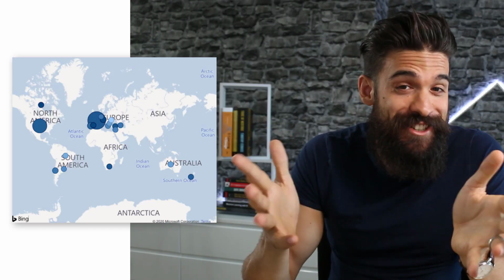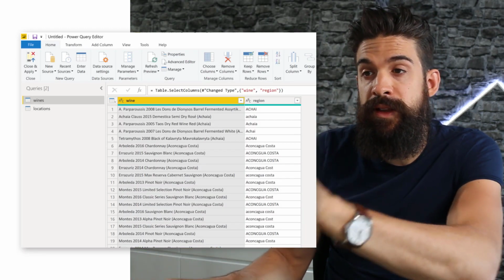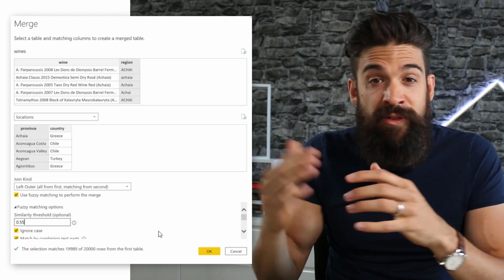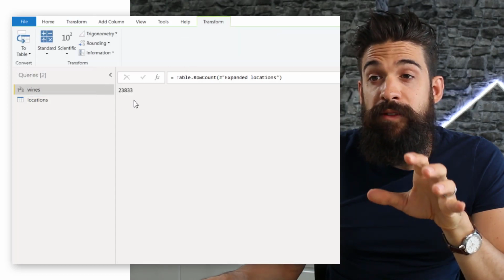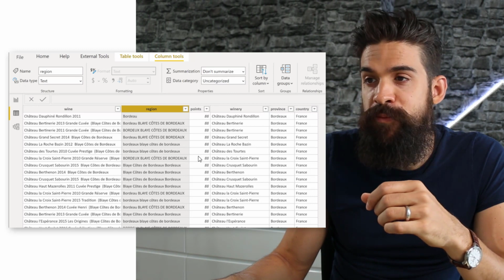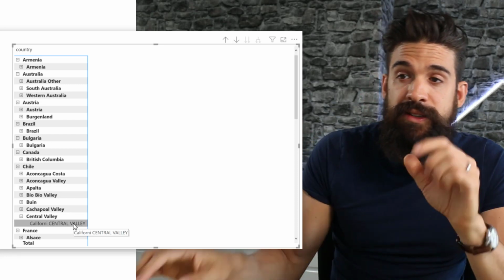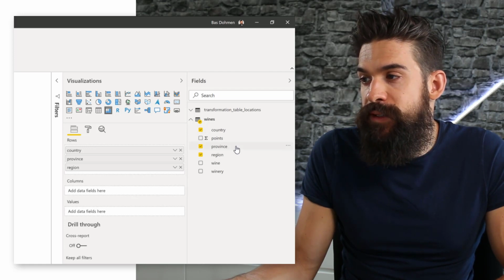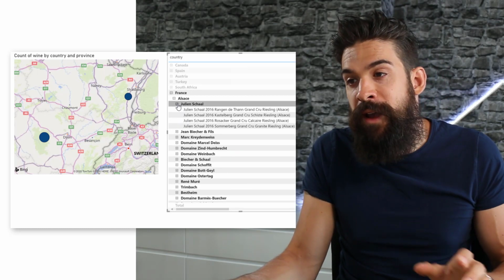Power BI Practice Solution ROUND #3 I GROUPING similar TEXT ITEMS and REMOVING TYPOS in Power BI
In this third Power BI Practice Round the challenge is grouping similar text items and removing typos, correcting for lower vs upper case, so that you have just one name for each single item. You are free to choose any approach, whether it is Power Query, DAX or any other method you can think of.

Requirements:
     Key Visuals:
          - Match the information from the location mapping table to the wine review data set.
          - Create a map visualisation with:
               country and province as a hierarchy on the location field
               have the number of wineries determine the size of the bubbles
               apply conditional formatting based on the average points field
         - Create a matrix visualisation with:
               average points on values
               country, province, winery, and wine as a hierarchy on rows

⏱️ TIMESTAMPS ⏱️
0:00 Intro
1:45 Data Groups
2:37 Merging in Power Query
4:25 Similarity treshold in Fuzzy Match
7:54  the number of matches in Fuzzy Match
10:19 Loading the data
11:11 Double check if merge has been successful
13:25 Using a transformation table in Fuzzy Match
15:58 Creating the visuals
18:45 End